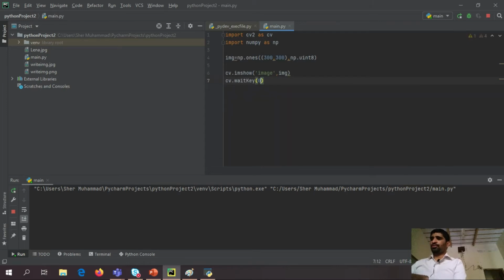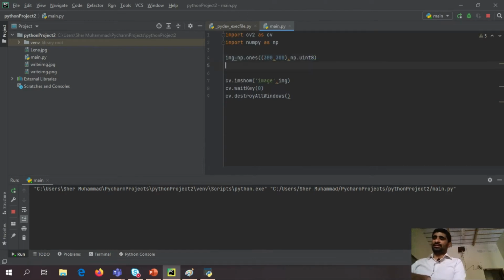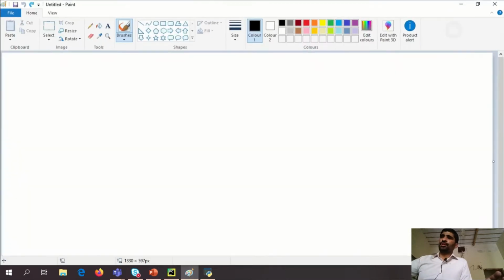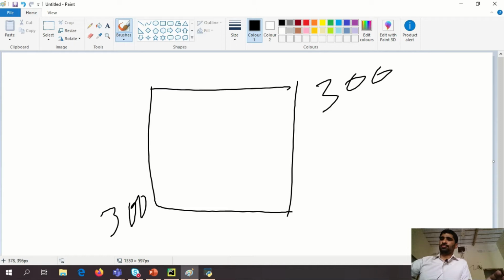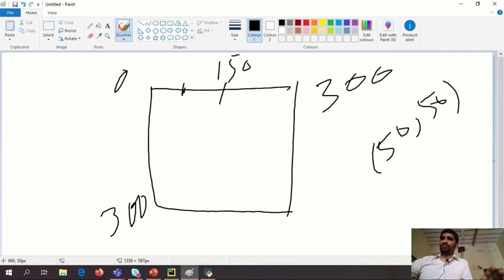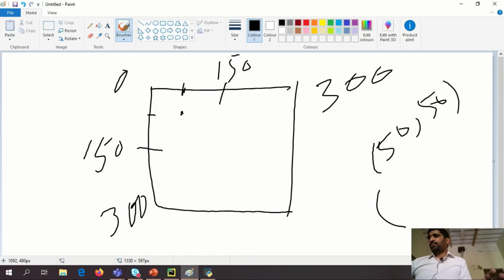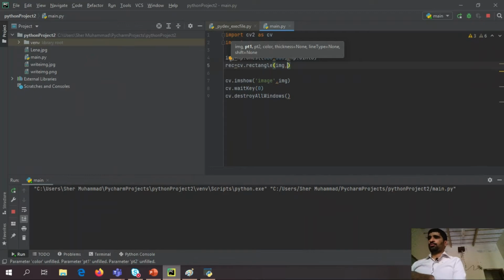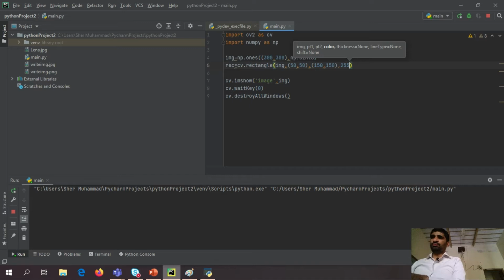Make rectangle in opencv